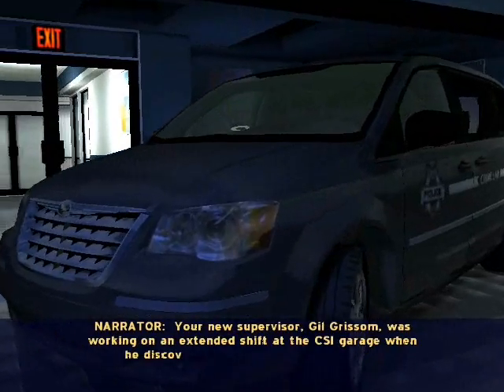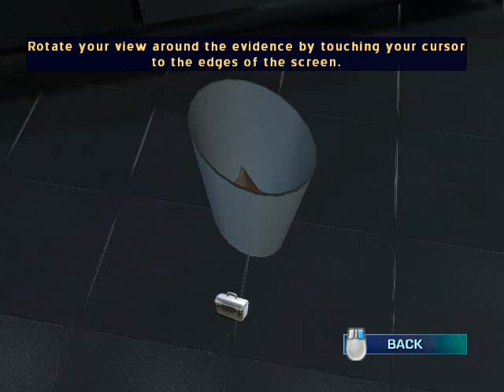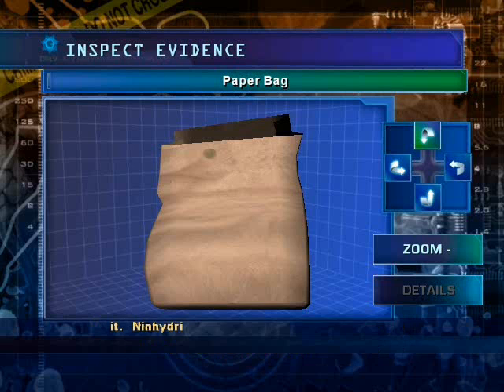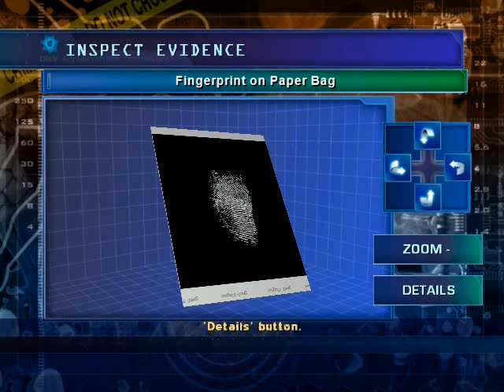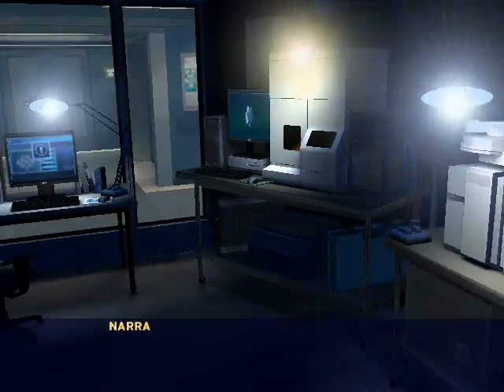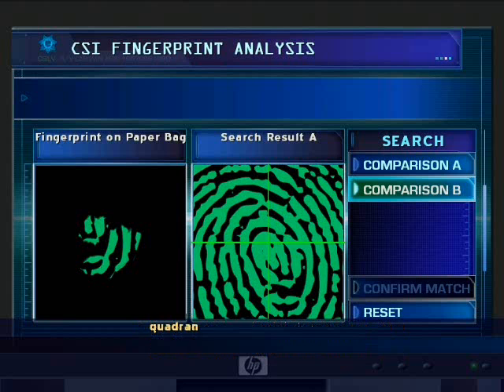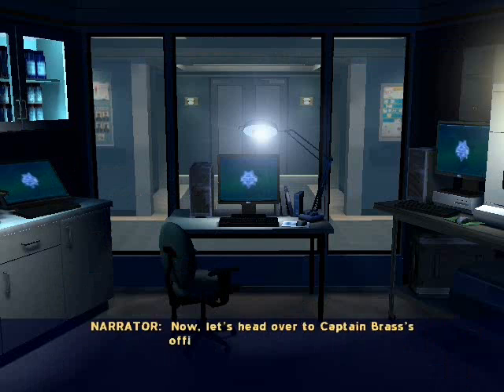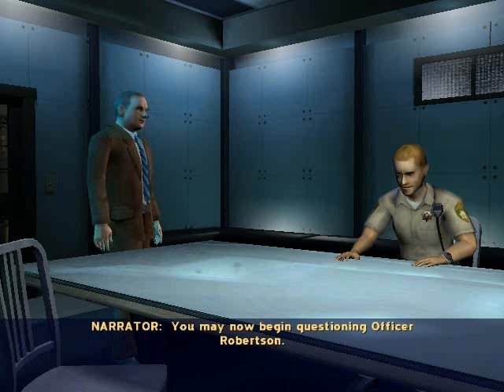CSI: Hard Evidence - 01 - Training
The rookie had a coincidence that he has his first case in finding out who took Grissom's donut.

The rookie here unfortunately is invisible.